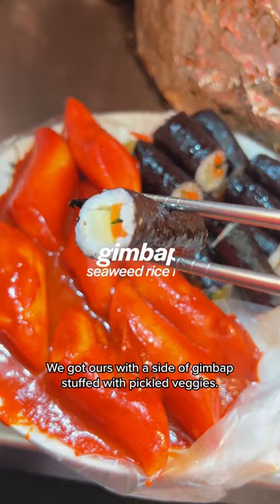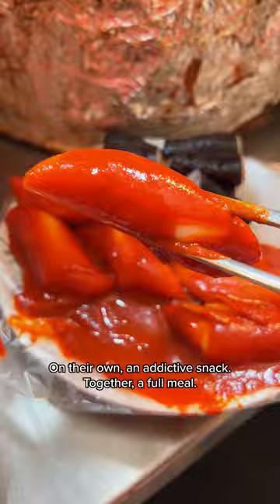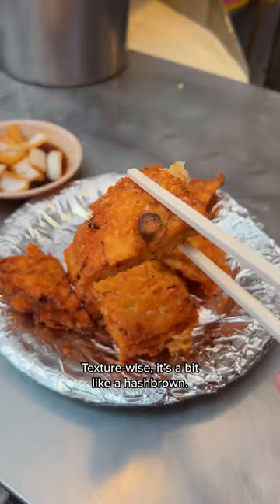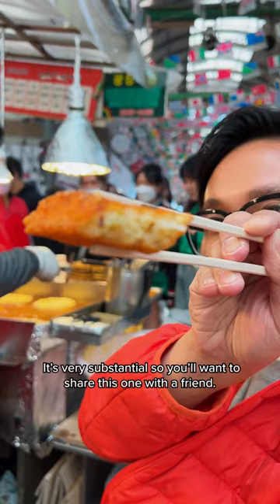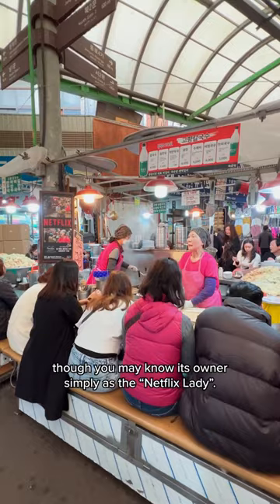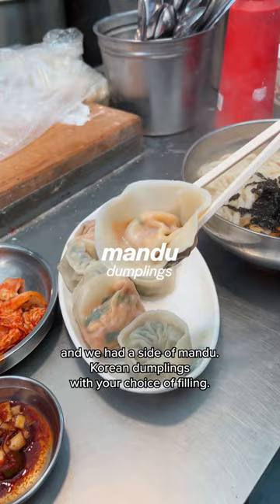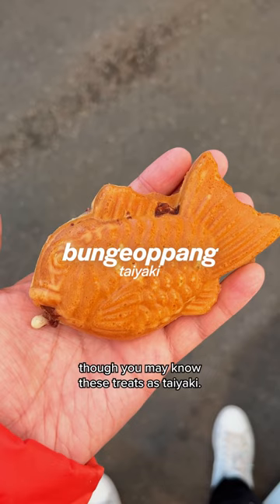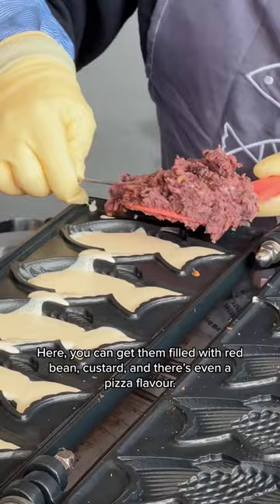Everything We Ate in Seoul, Part 3: Gwangjang Market •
Looking for a traditional market experience in Seoul that's still easy to navigate as a tourist? Head to Gwangjang Market to try out all the Korean dishes & street food-style snacks you can think of, from tteokbokki to kalguksu.